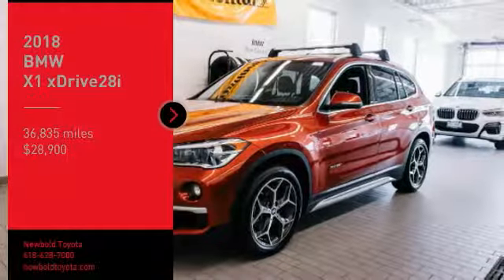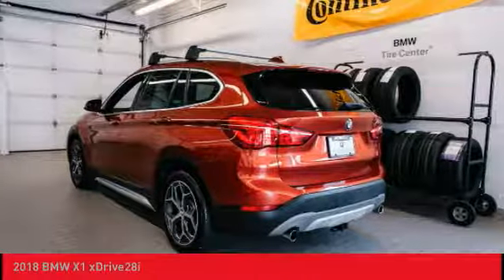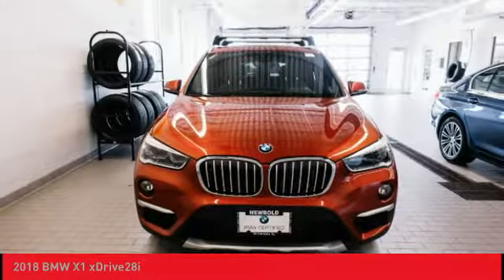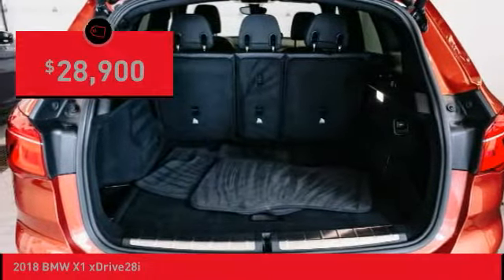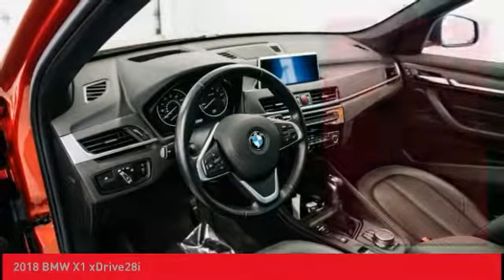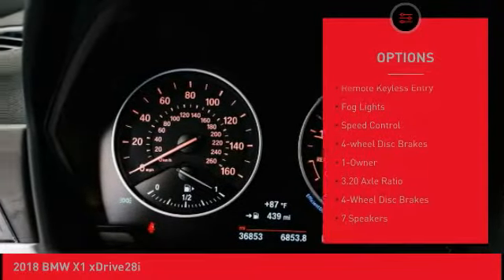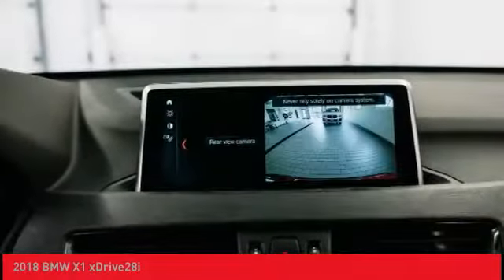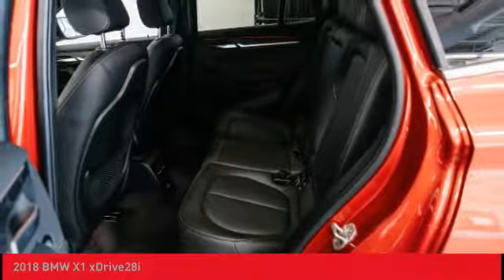2018 BMW X1 O'Fallon IL B019131A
2018 BMW X1 xDrive28i

Newbold Toyota
1282 Central Park Dr